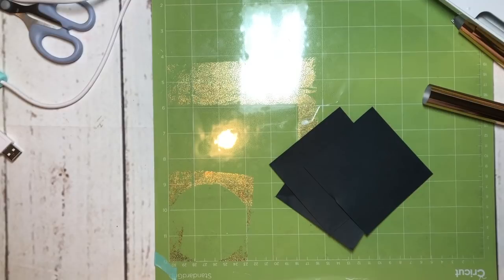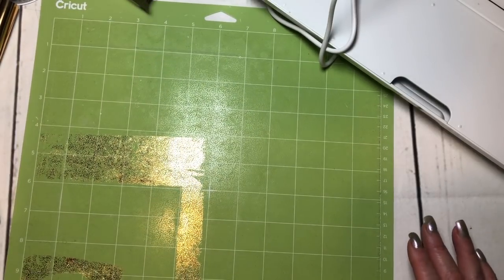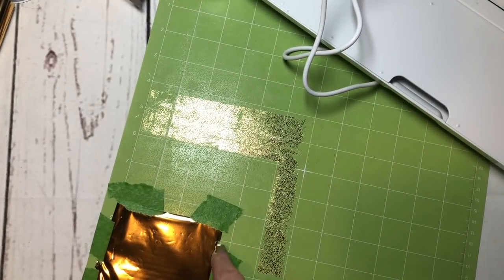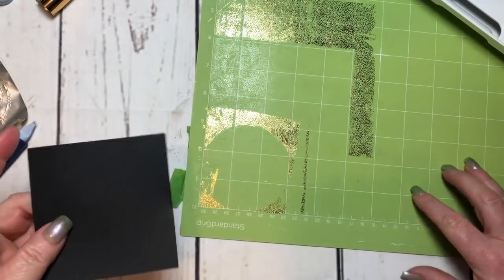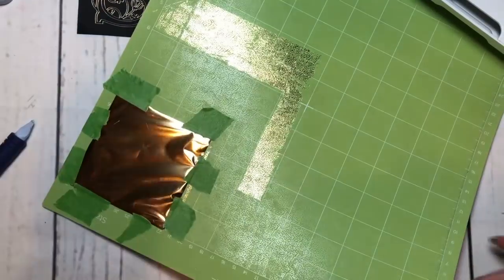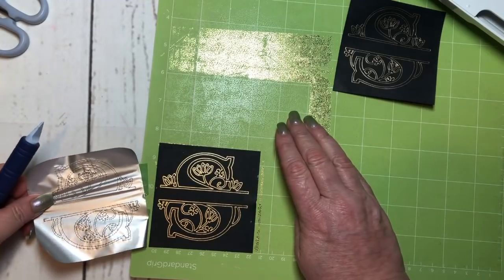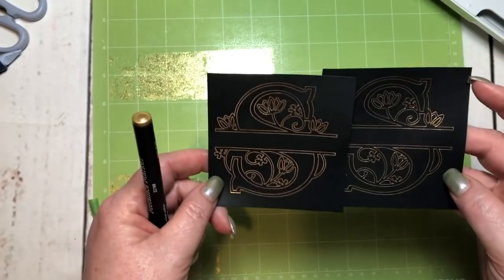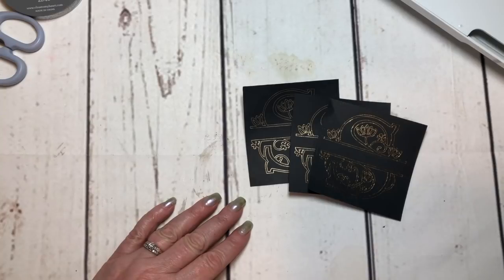Foil Quill using all 3 tips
I was asked to demo the Foil Quill from We R Memory Keepers again.  So this time I used the same image for all 3 tips.  Check it out!

Where can you get order the Foil Quill?

Is there a Cricut technique you would like to see demonstrated?  Let me know!